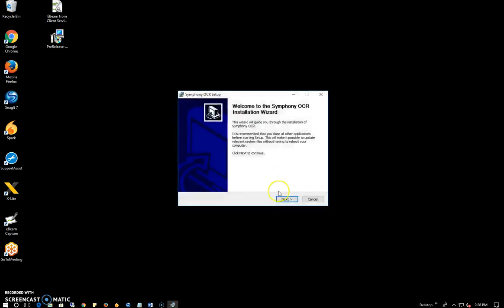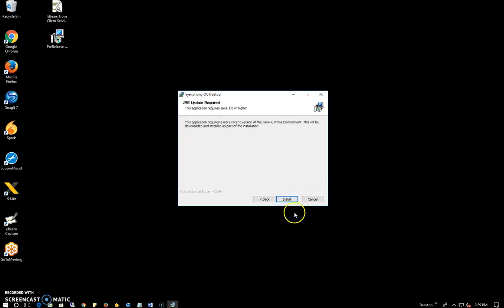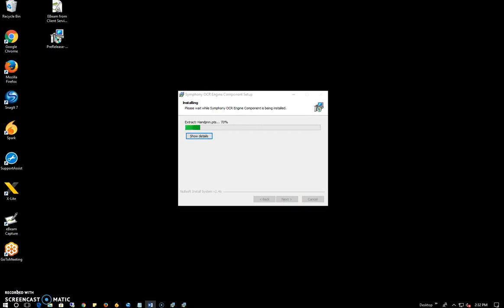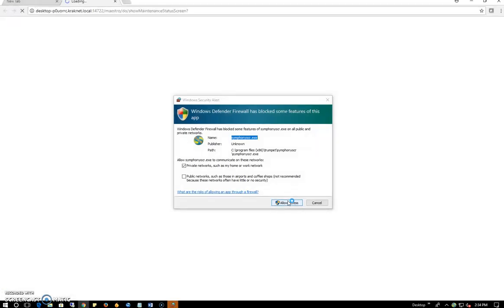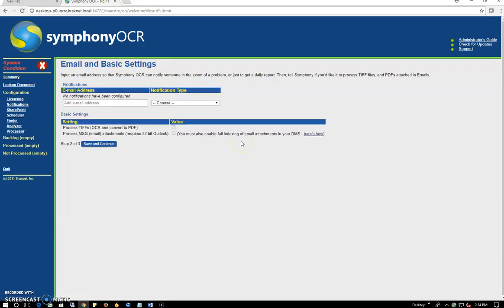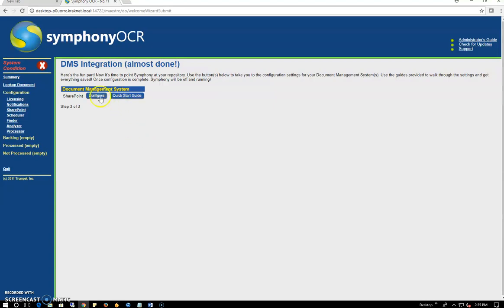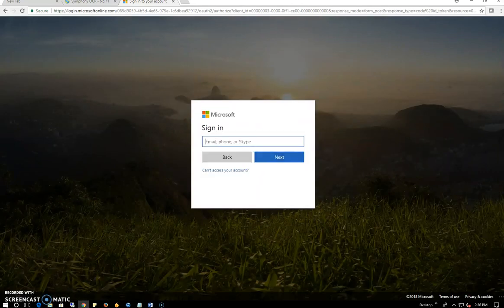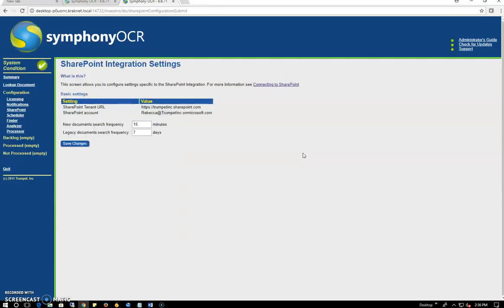Symphony OCR - Install and Configure for SharePoint